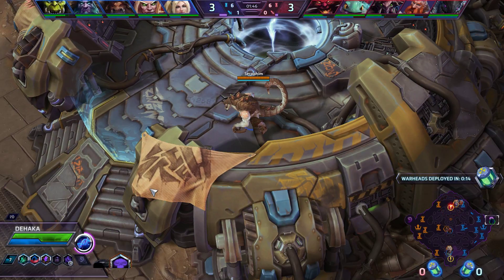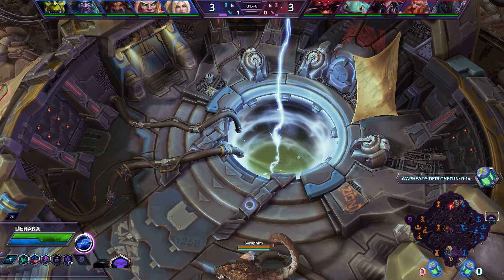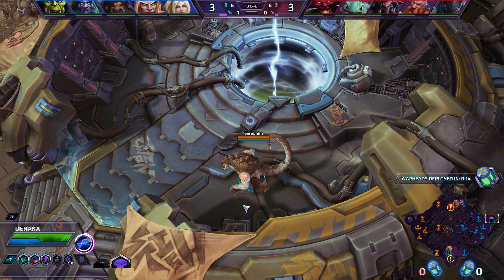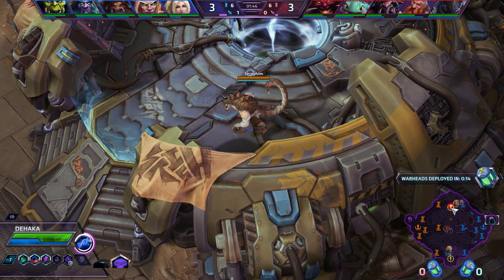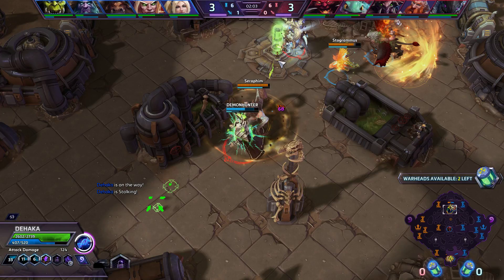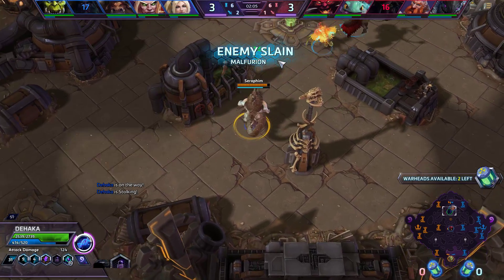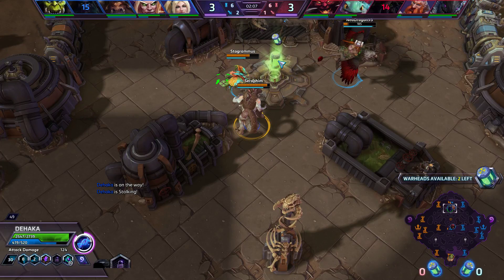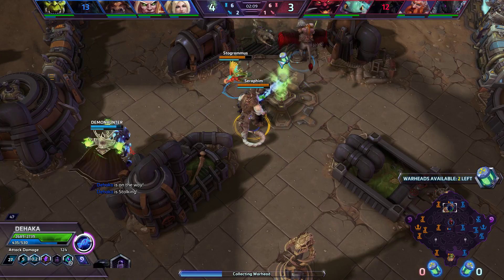Map Awareness - Tetcher Teaches Minis - Heroes of the Storm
Oi I have a Discord